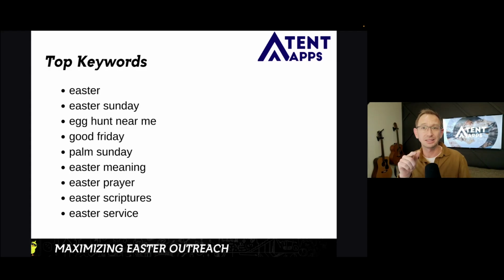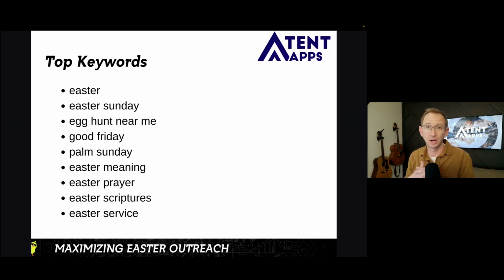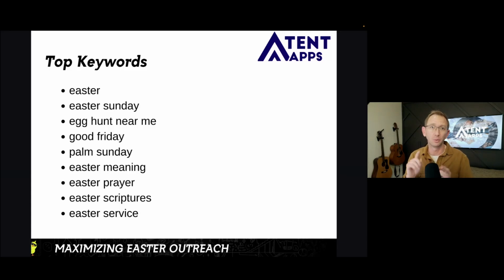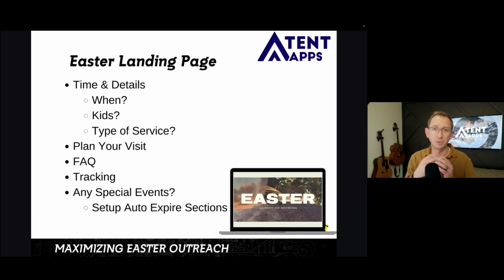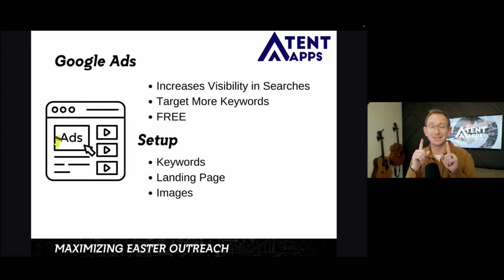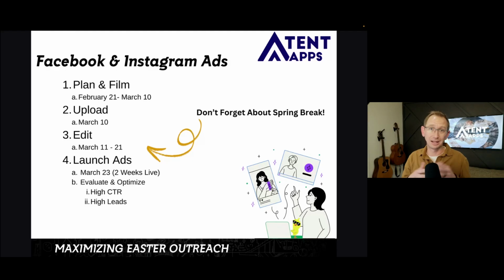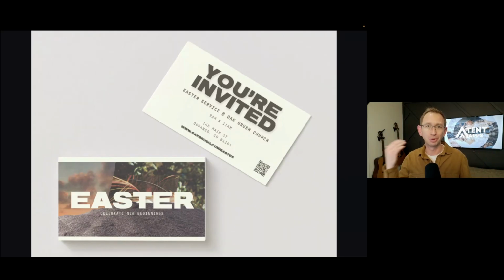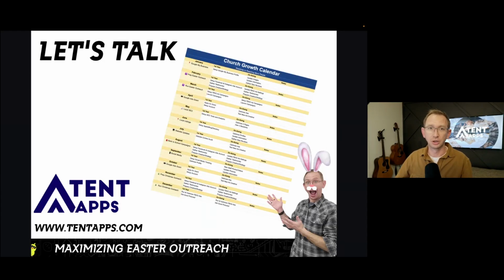Maximizing Easter Outreach: Landing Pages, Google Ads, Social Ads and More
Easter is the biggest opportunity of the year for your church to reach people in your community with the life-changing message of Jesus. In this webinar replay, the Tent Apps team walks through the exact strategy we are implementing for our Church Growth Package members in February and March.

We’re diving deep into the "Big Three" of digital outreach:

Easter Landing Page Optimization: How to make sure your church shows up when people are searching for "Easter services near me."
Hyper-Targeted Google Ads: Using the Google Grant and sponsored search to get your service times in front of seekers.
Social Media Ad Strategy: How to use authentic video content to connect with your neighbors as they browse.

[Action Needed for Members]

If you are a Church Growth member, please remember to:
✅ Reply with your Easter service details (Times, special focus, etc.)
✅ Upload your creative assets to your shared Google Drive.
✅ Record your video ads using our free scripts!

📅 DEADLINE: All content must be submitted by March 10th to ensure our team has time to produce and launch your campaigns for maximum impact.

About Tent Apps:
We help churches get all of their communications under one roof. From smart church websites that sync your announcements everywhere to comprehensive marketing strategies that help your church grow, we’re here to help you reach your community more effectively.